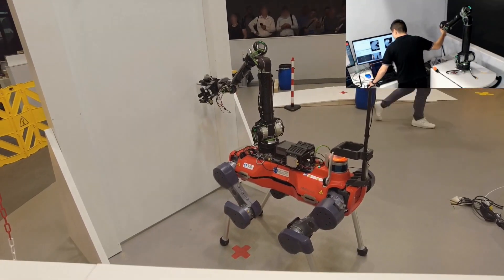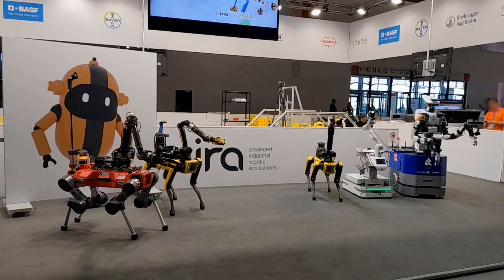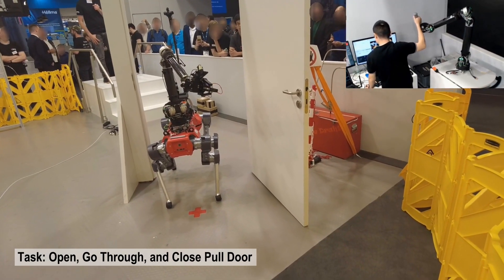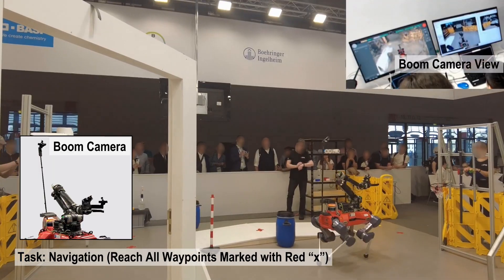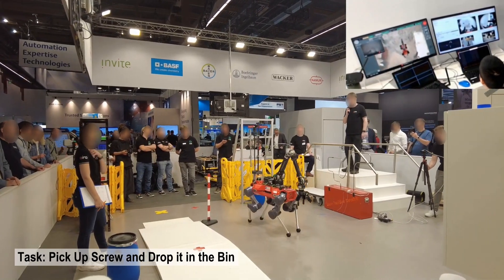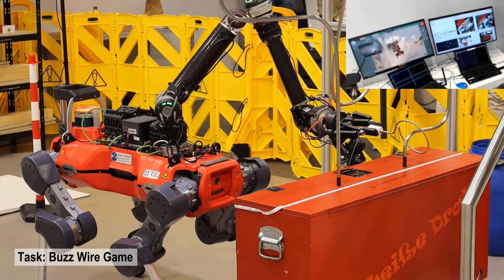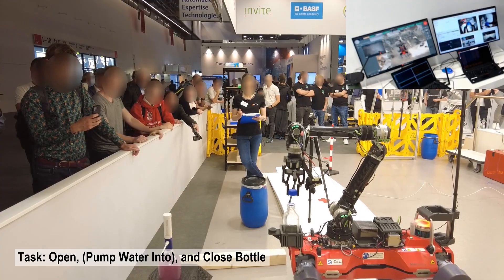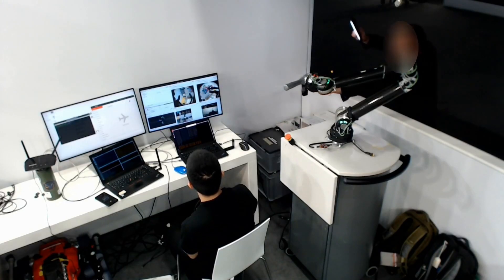AIRA Challenge: Teleoperated Mobile Manipulation for Industrial Inspection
The Robotic Systems Lab participated in the Advanced Industrial Robotic Applications (AIRA) Challenge at the ACHEMA 2024 process industry trade show, where teams demonstrated their teleoperated robotic solutions for industrial inspection tasks. We competed with the ALMA legged manipulator robot, teleoperated using a second robot arm in a leader-follower configuration, placing us in third place for the competition.